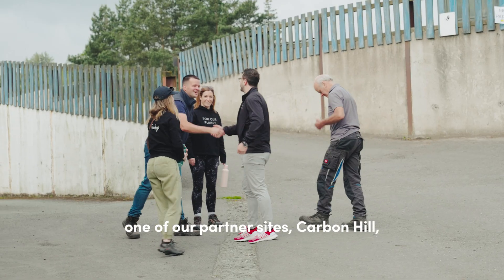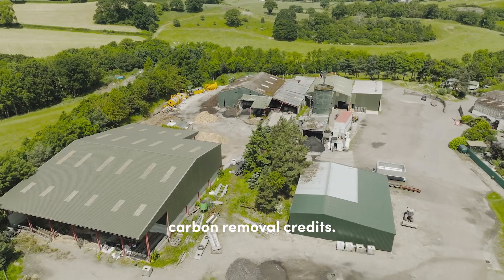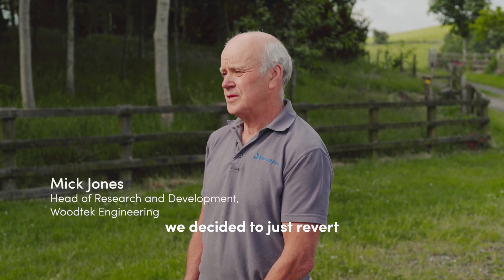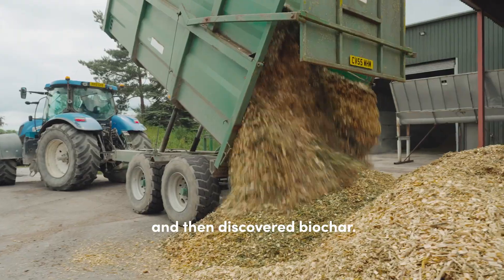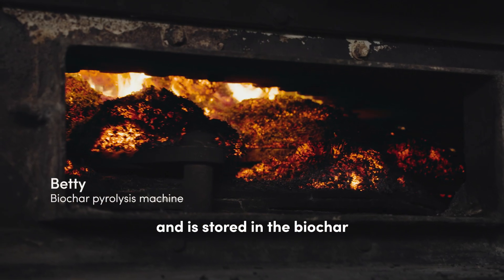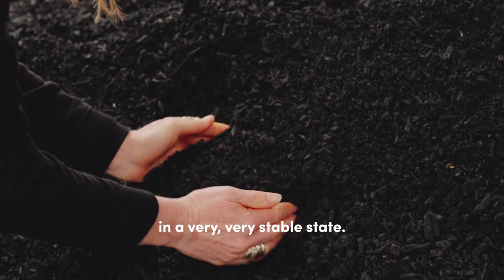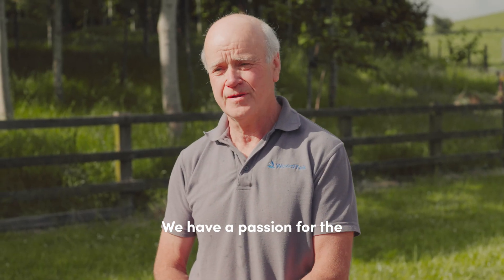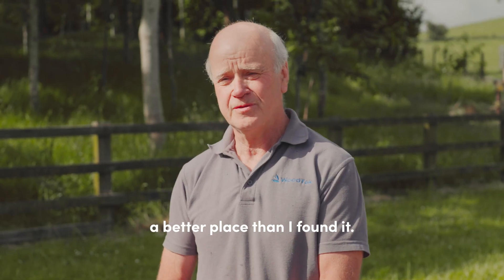Ecologi x Woodtek: Producing biochar from waste biomass in Wales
Biochar is a stable, carbon-rich form of charcoal made by heating organic waste materials (such as wood, agricultural residues, or other biomass) in a low-oxygen environment through a process called pyrolysis.

This high-carbon substance can store carbon for hundreds to thousands of years, and has multiple benefits, including improving soil health, enhancing water retention, reducing the need for chemical fertilisers, and mitigating climate change by sequestering carbon 🙌

At Ecologi, we’ve been working with the family-run team at Woodtek to support the biochar production at their farm, Carbon Hill, located in the picturesque landscapes of Welshpool, Wales.

Join us on a virtual visit to the site, to find out more about the process of creating biochar and how it’s used to enhance soil health and fertility.

Your business can support carbon removal projects, such as biochar production, on the Ecologi Impact Shop